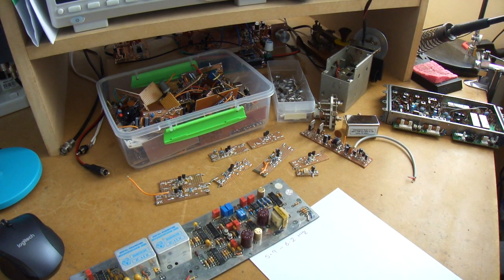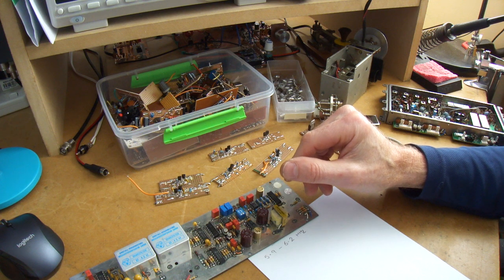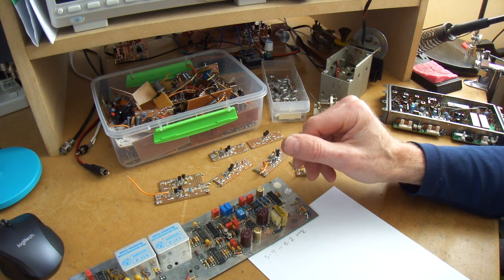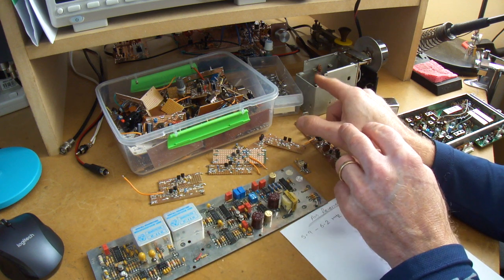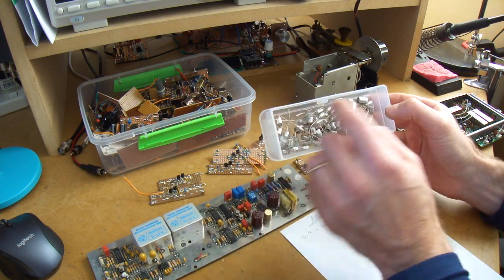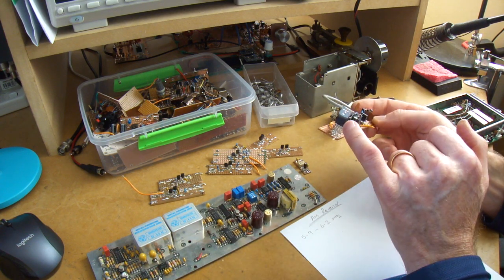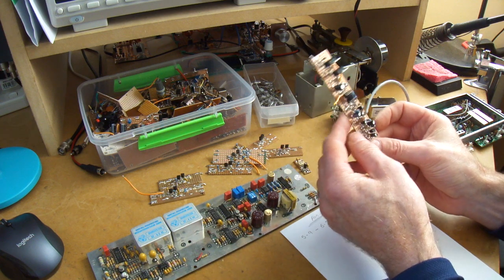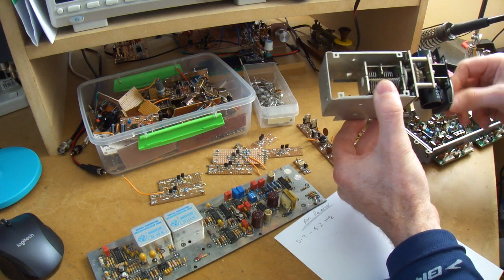Shortwave AM Receiver. Part 1: Thoughts and Ideas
Short video looking at an idea to build a simple shortware AM receiver. Not sure how it will turn out, as that is part of the journey!